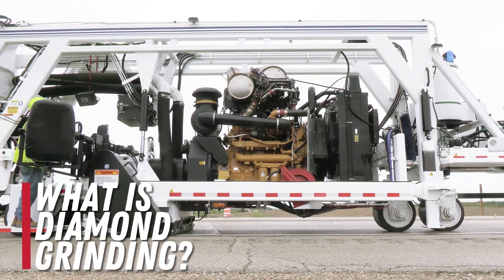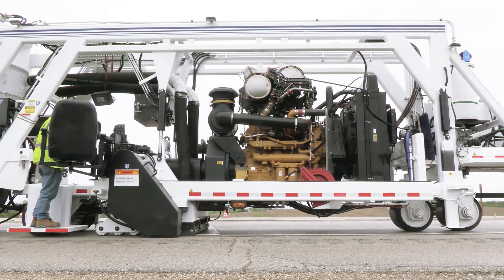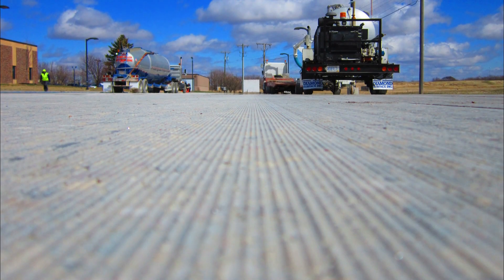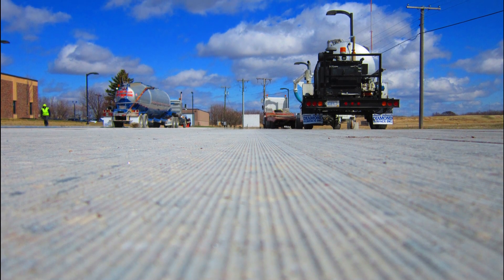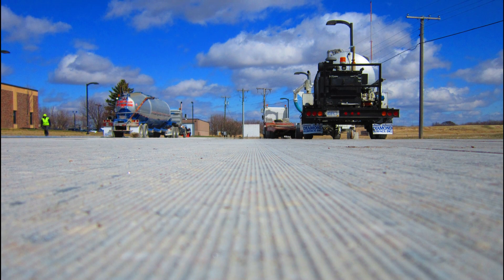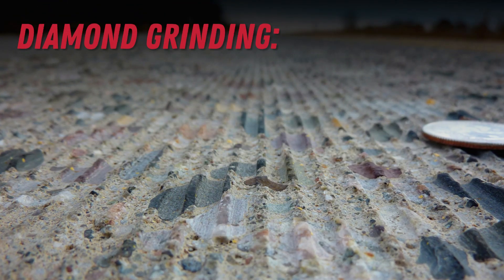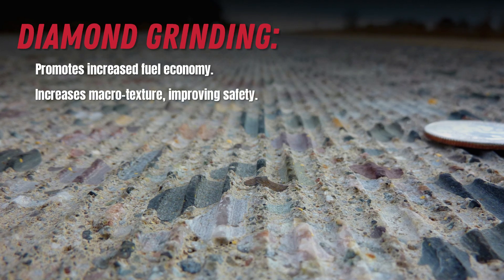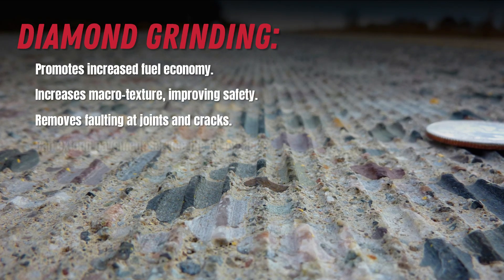Diamond Grinding for Smooth, Safe Pavements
Diamond grinding is a pavement surfacing technique that not only imparts smoothness to new pavements but is a sustainable pavement preservation technique. It is commonly used on concrete pavements, although it can be performed on asphalt as well, making it a great tool for asphalt contractors who need localized ride quality remediation. Diamond grinding provides a long list of benefits, many of which are directly tied to improving a pavement’s life cycle costs. Watch the video to learn more.